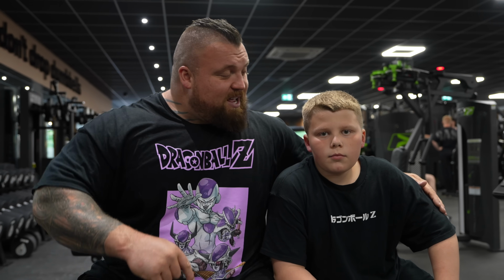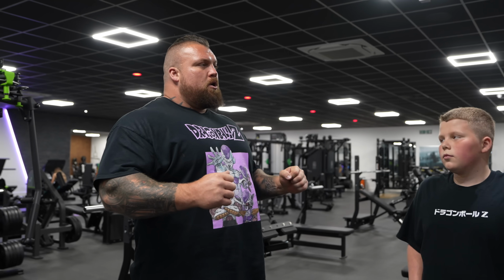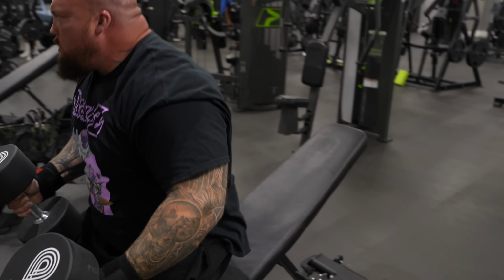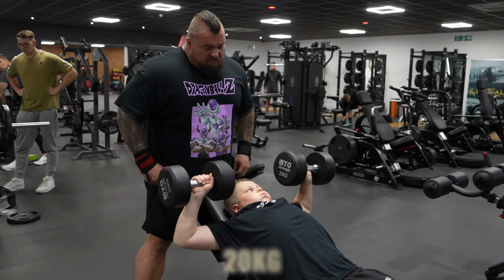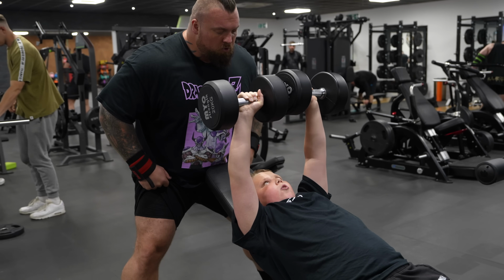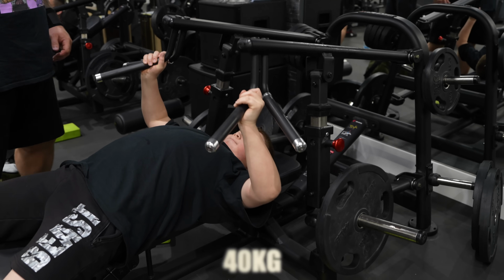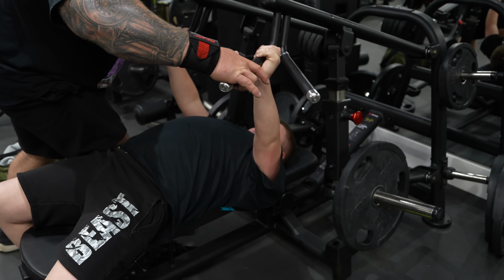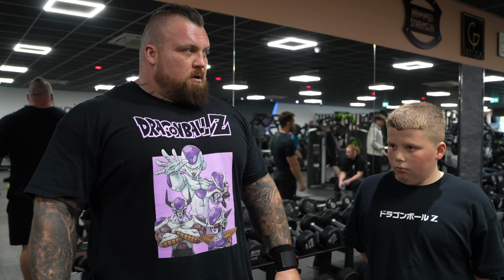HOW STRONG IS MY 10 YEAR OLD SON!!! (Chest Workout)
HOW STRONG IS THE WORLD'S STRONGEST MAN'S 10 YEAR OLD SON?!

Training and lifting accessories from Alpha Designs developed, tried and tested by me including belts, straps, chalk and smelling salts

Featured in this video: The Beast Wrist Wraps
The 'Beast' Wrist Wraps are available in three strengths and two different lengths, so no matter what your training requirements are, whether you are a beginner or you are going for a world record bench press, the Beast has you covered! Shop using the link above.

Big Love
Team Beast